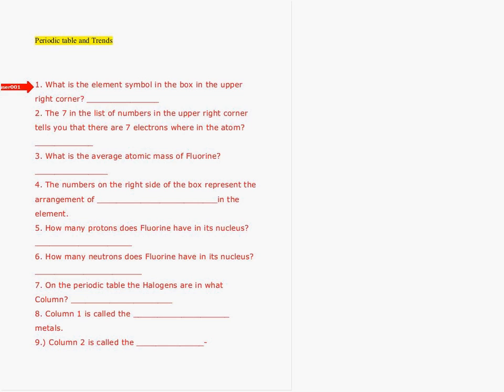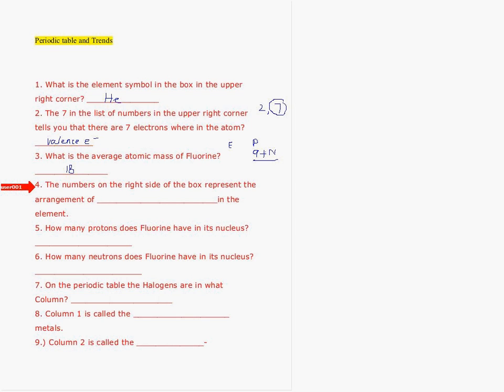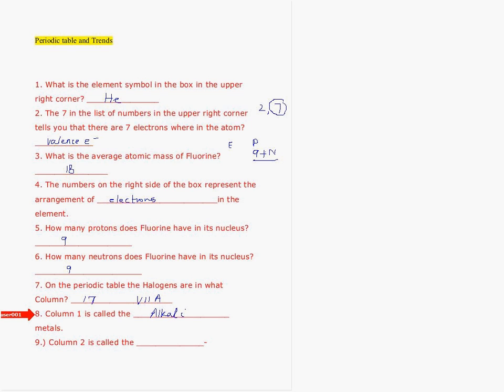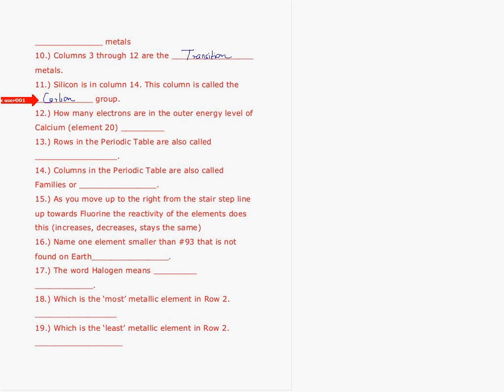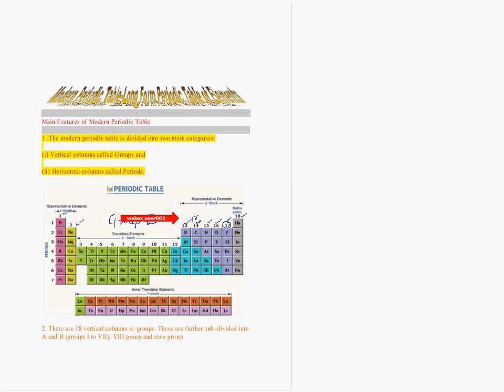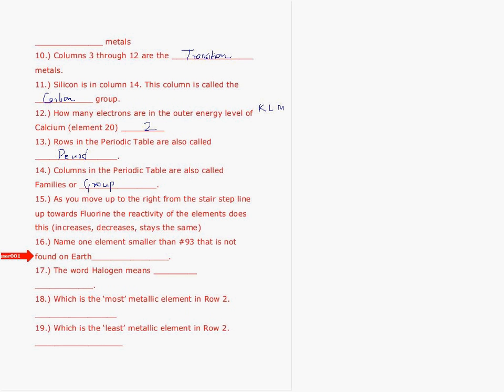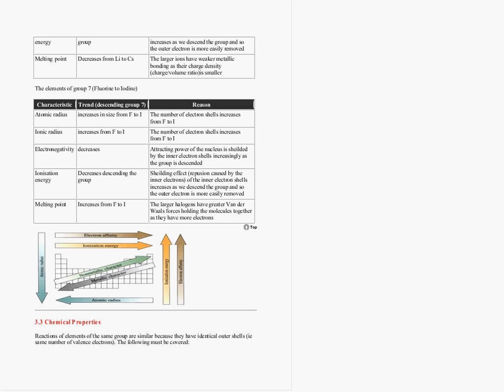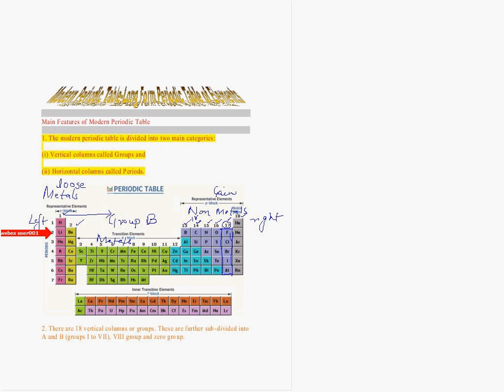IB Chemistry HL - Periodic Table